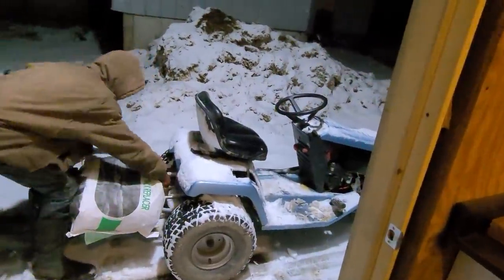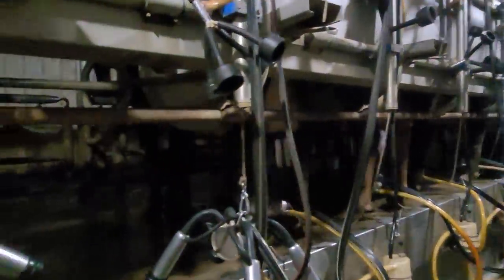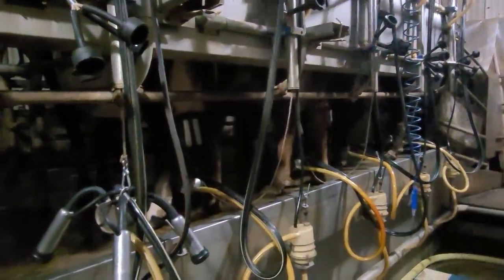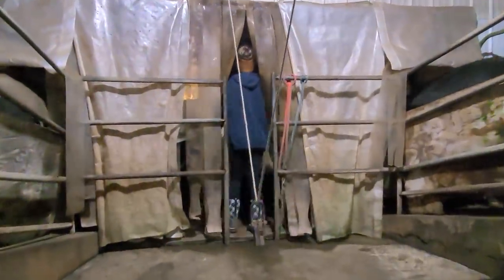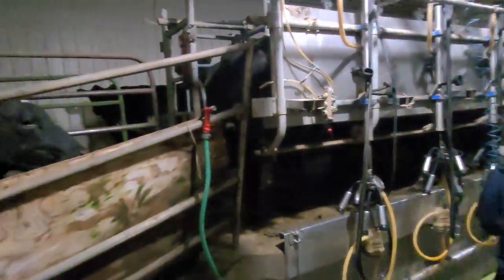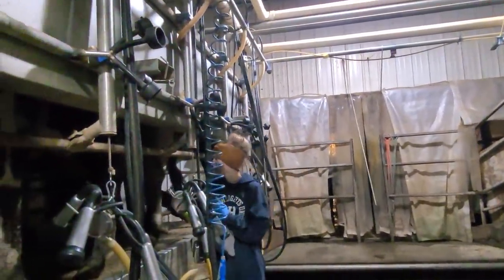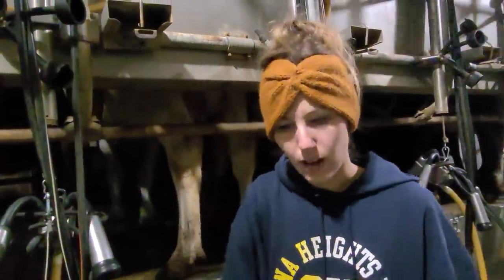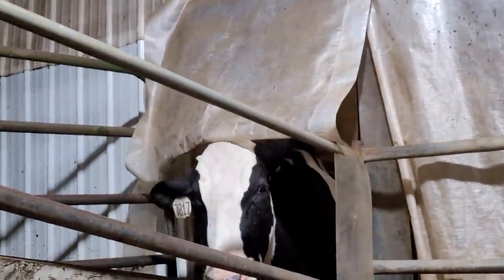Milking Cows With Mackenzie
Milking cows can be so much fun! Just add a few cow jokes along the way.

Acres of Clay's Amazon Wish List: